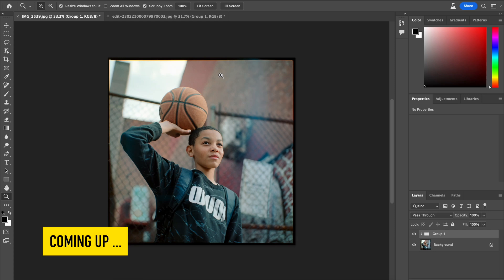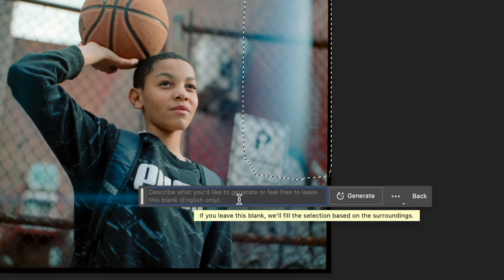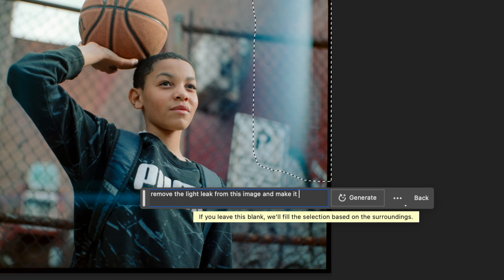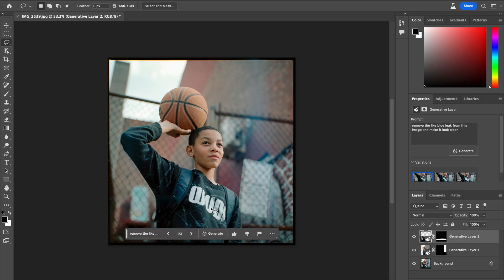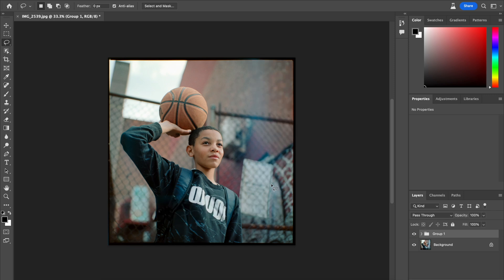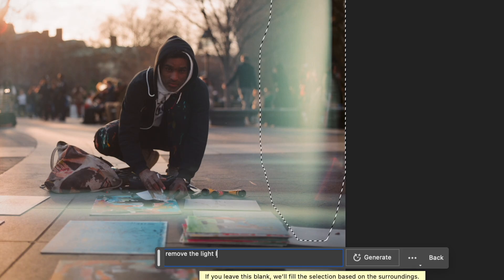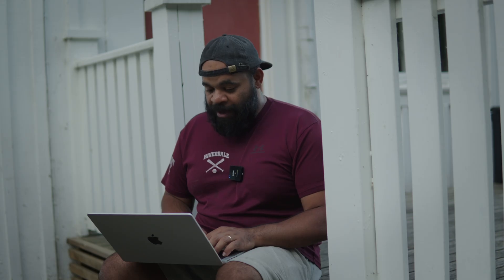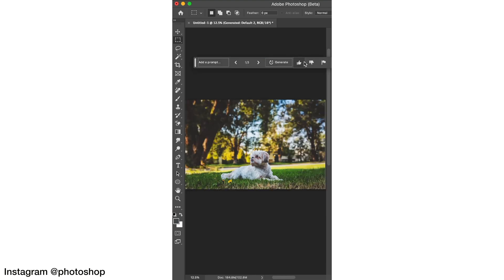AI did something wild to this photo ... using photoshop beta and generative fill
What do you think? Will AI cause problems for the photography community? Is analog photography truly safe?

1:01 PHOTOSHOP BETA AI
3:58 is the image fixed?
6:03 example 2
8:10 AI is a game changer
8:51 other AI use cases
9:26 fake photography? is this ok?